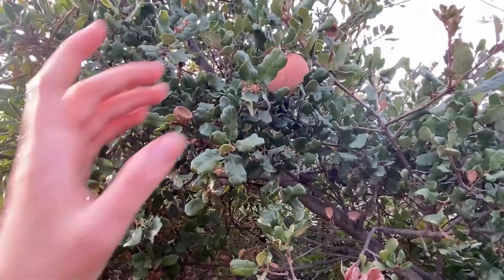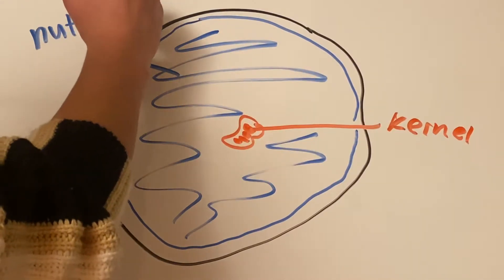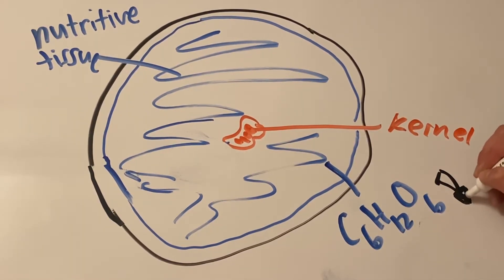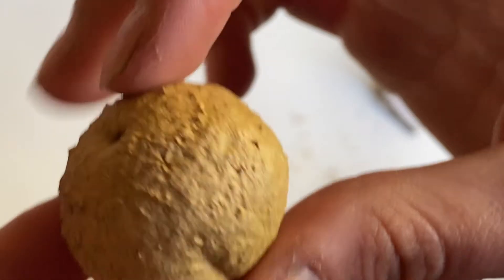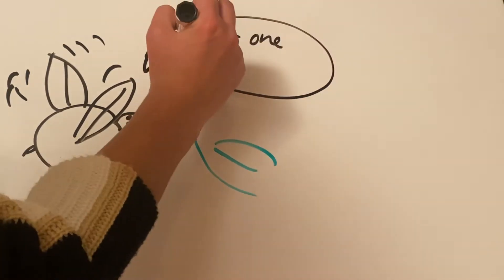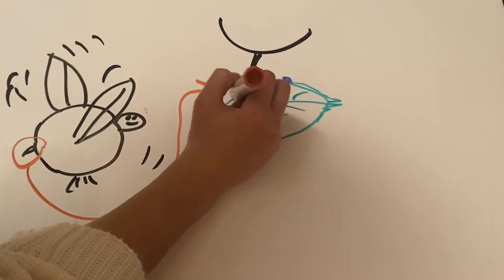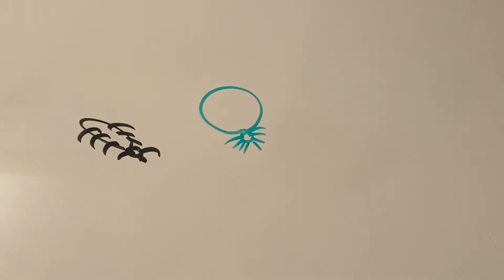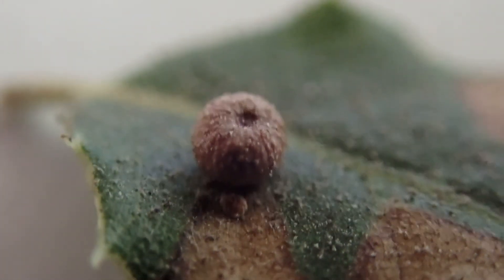The Amazing World of Galls - Paulina McConnell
This is Paulina McConnell's entry for the Science Ambassador Scholarship.